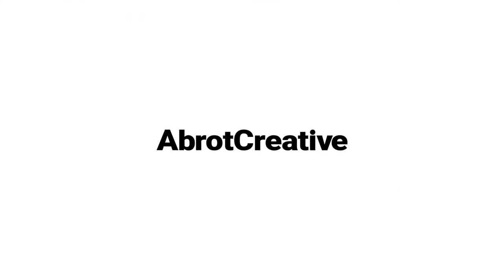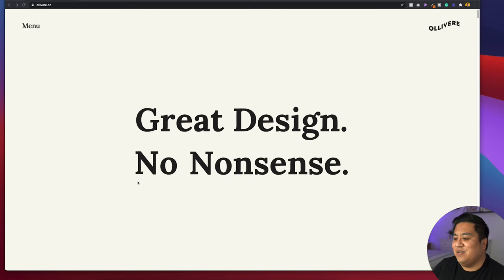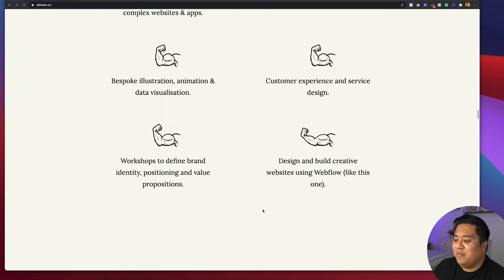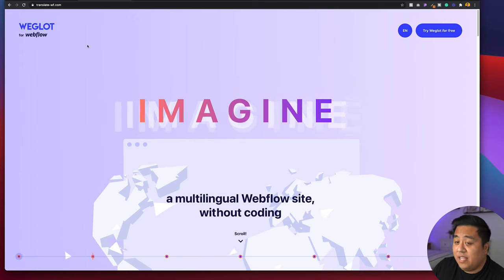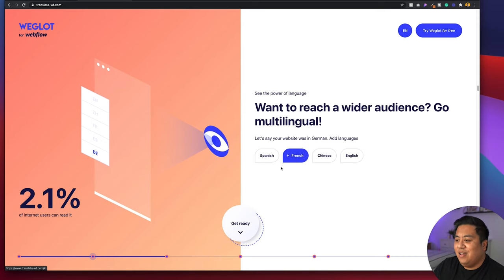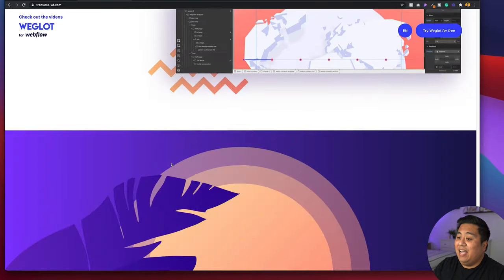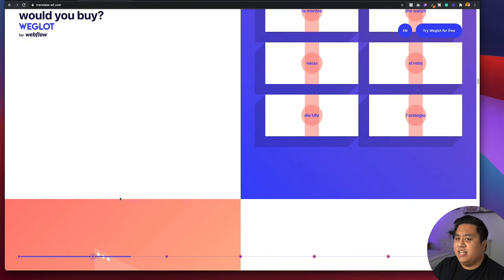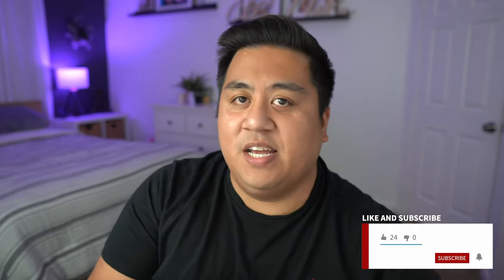3 BEST WEBSITES for November 2020 | Web Design Inspiration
In this video, we go over our top 3 Webflow websites for the month of November and why we love them. By doing this, we can learn and gain inspiration for our next no-code website project. Enjoy!